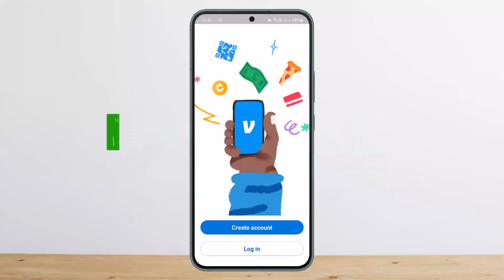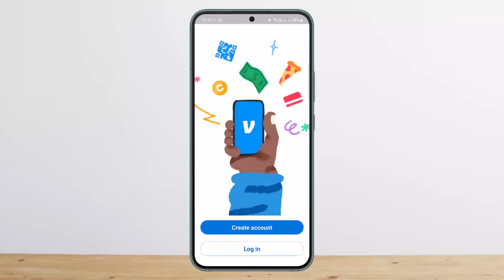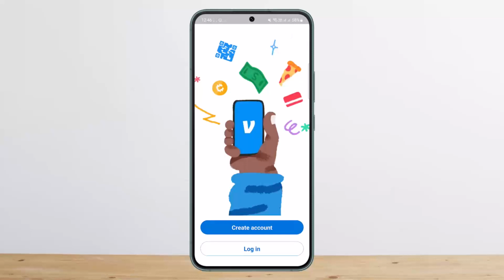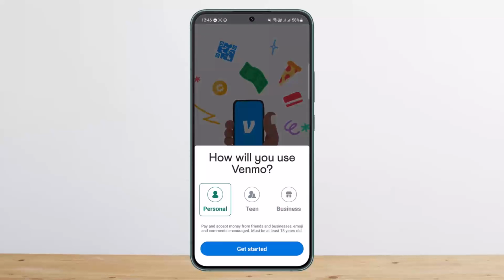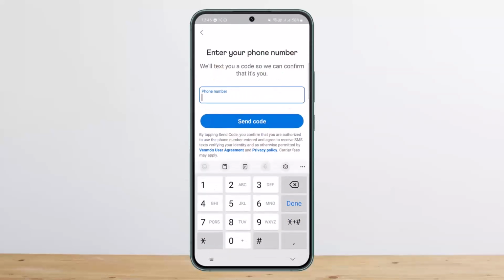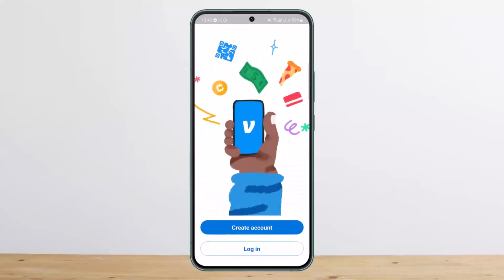How To Set Up Venmo - Venmo login !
In this tutorial video, I will simply show you how to set up Venmo Account. So just make sure to watch this video till the end.

~ Video Chapters:
0:00 Introduction
0:11 Venmo Log In / Set Up
0:55 Outro